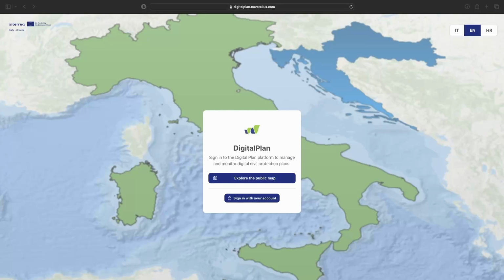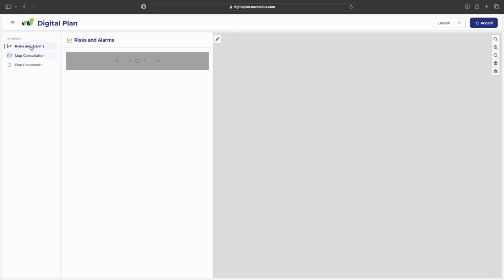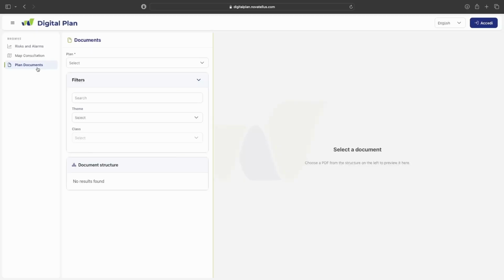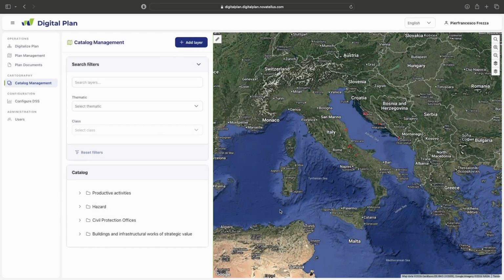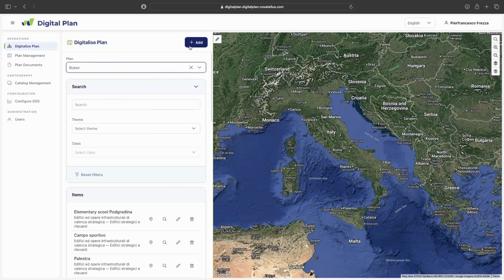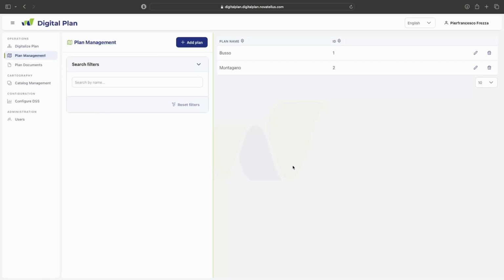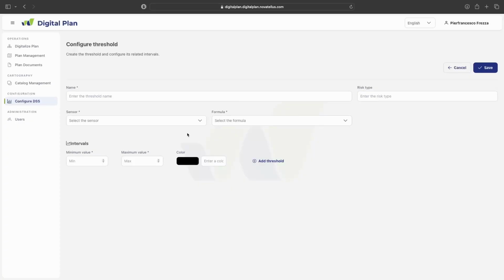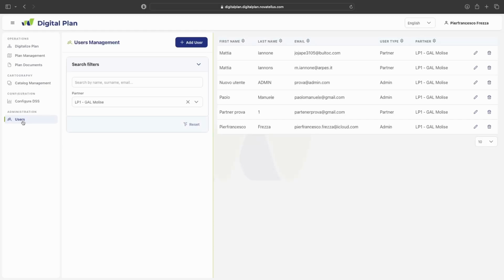PRESENTATION WEBINAR - Digital Plan Platform - Interreg Italy-Croatia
WEBINAR DI PRESENTAZIONE - Piattaforma Digital Plan - Interreg Italia-Croazia

PREZENTACIJSKI WEBINAR - Platforma "Digital Plan" - Interreg Italija-Hrvatska